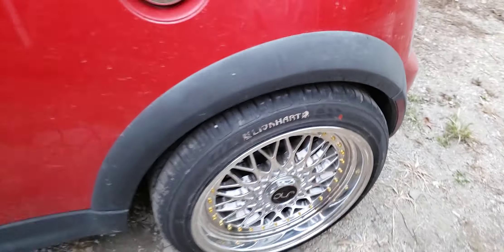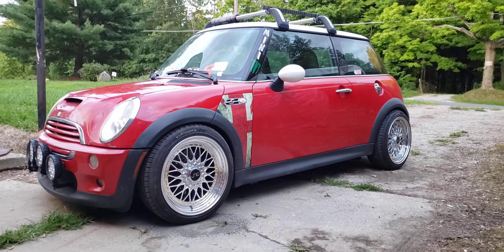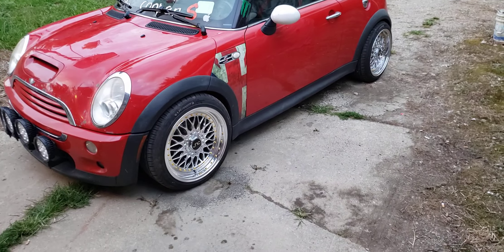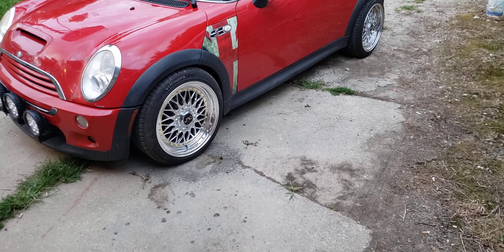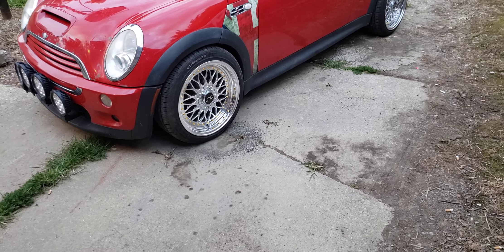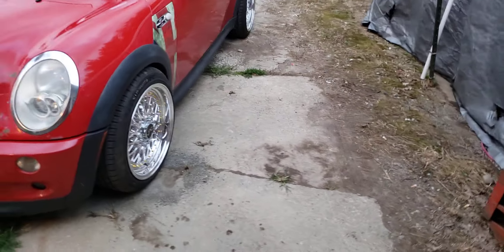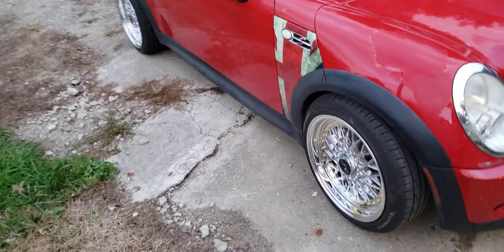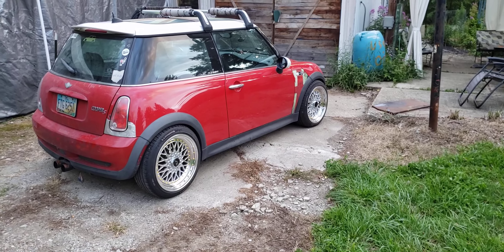r53 mini cooper fitment rims jnc 004 rim review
these are jnc 004 rims from fitment and lug nut with 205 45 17 tires from lionhart